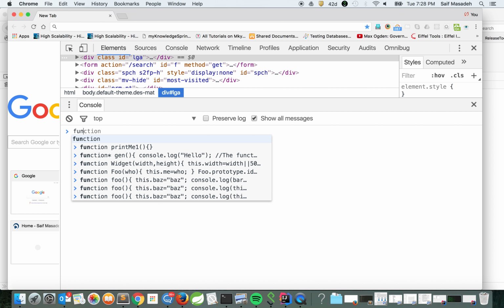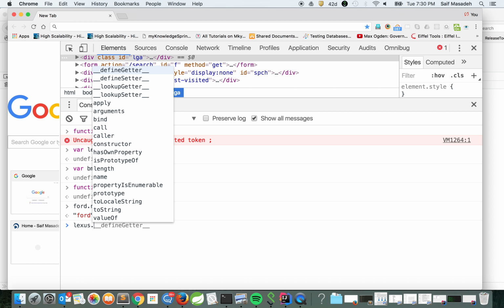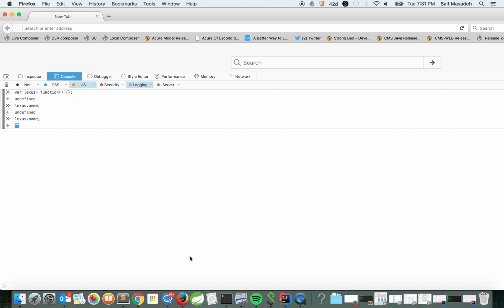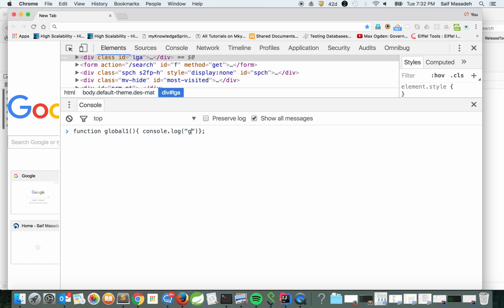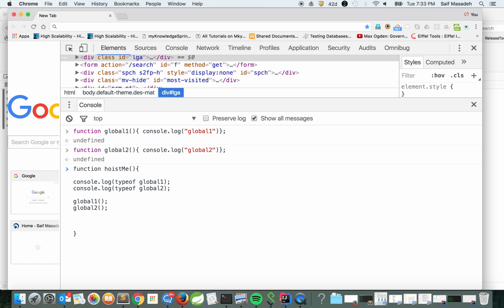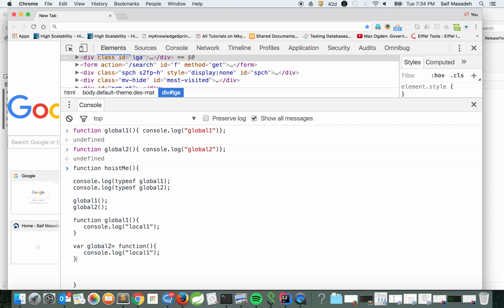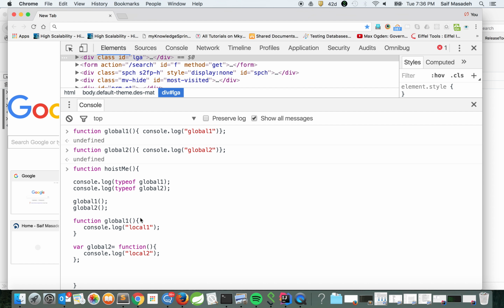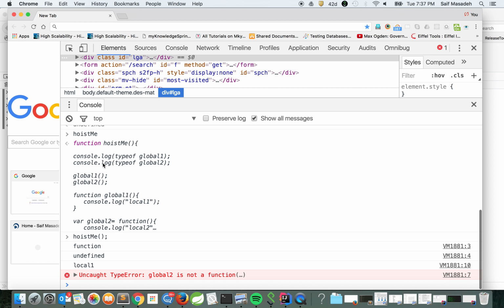JavaScript Patterns: Functions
This is a 10 minutes overview about function names, declarations, expressions  and hoisting.